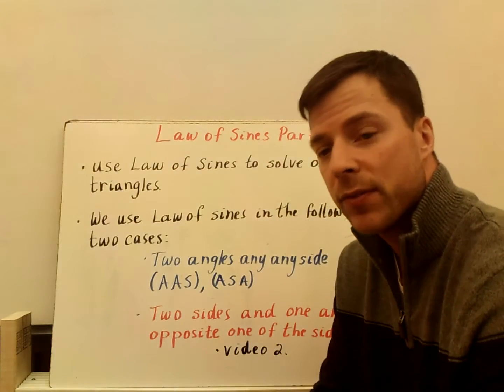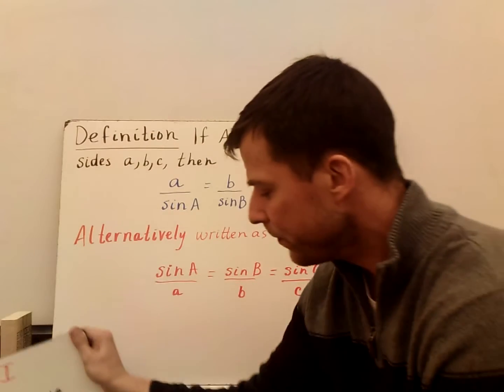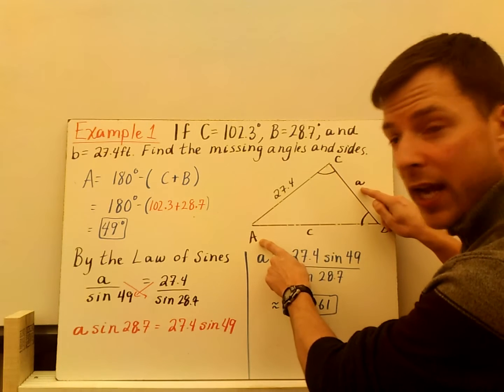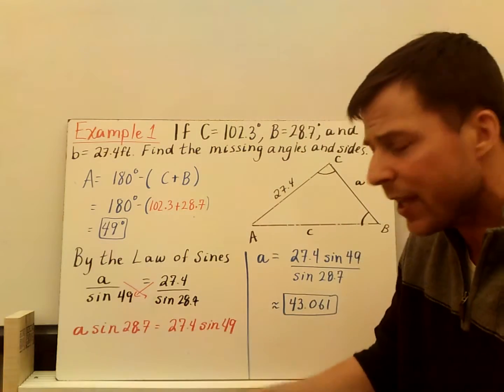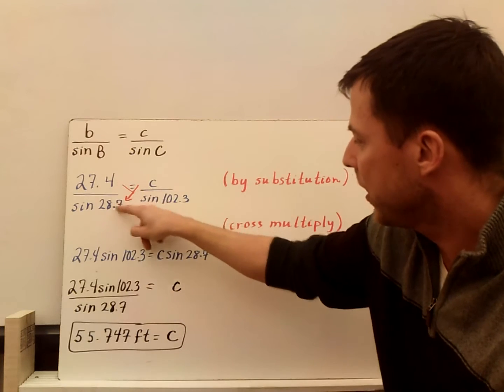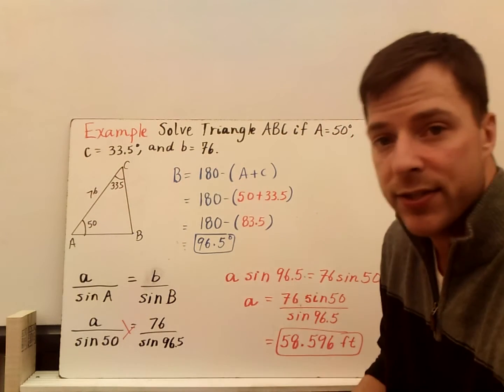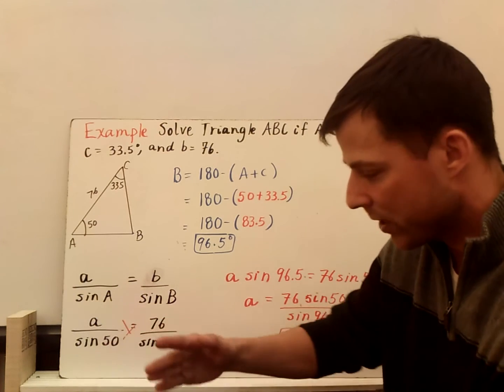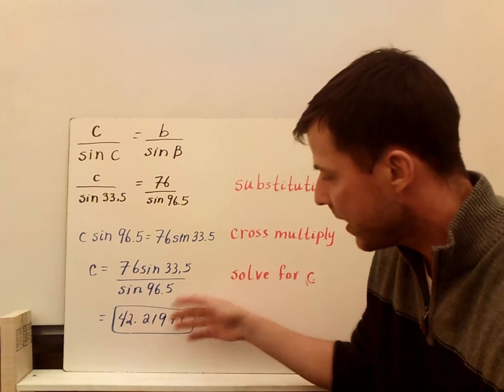Law of Sines part 1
Video Lecture on the Law of Sines.  Examples include AAS or ASA.